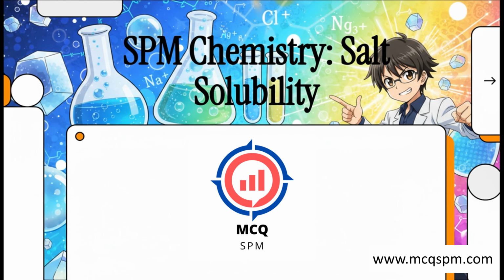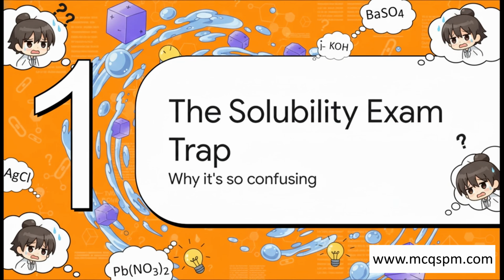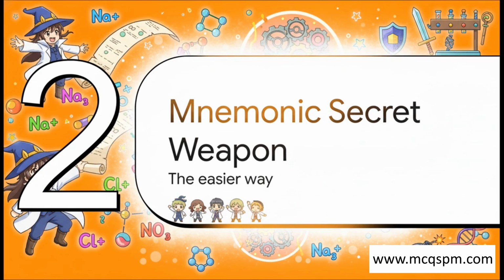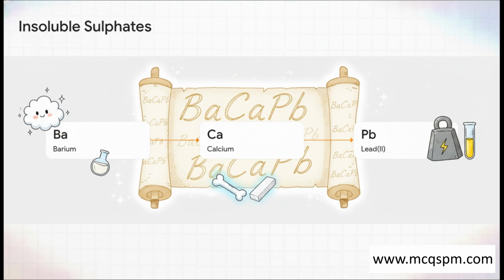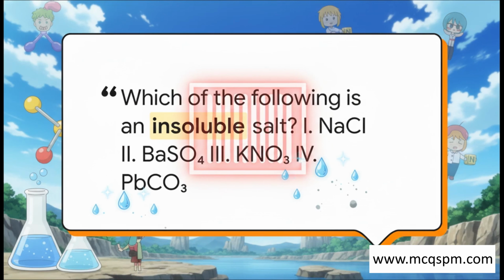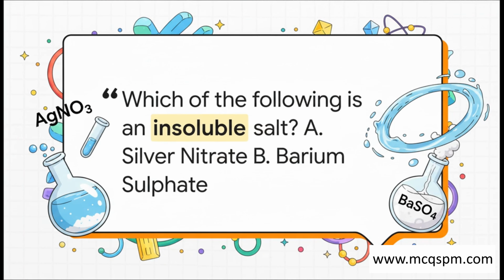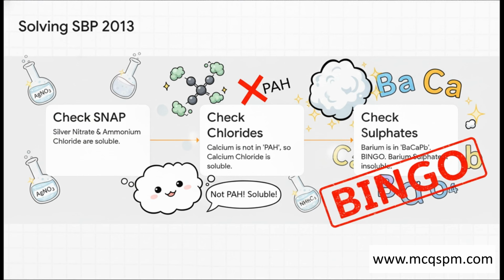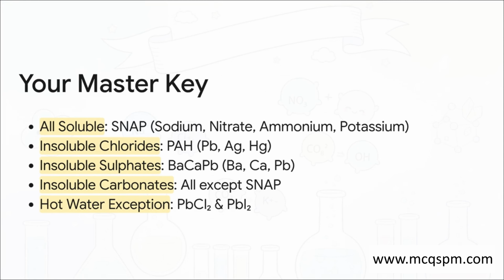SPM Chemistry Form4 27 Acid Base Salt Salt Solubility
Struggling to remember which salts dissolve and which don't? This video breaks down the must-know solubility rules and mnemonics to help you ace your SPM Chemistry Paper 1 and 2!
Get ready to simplify one of the trickiest parts of the SPM Chemistry syllabus: Salt Solubility. In this Chemistry Revision session, we dive deep into the classification of soluble and insoluble salts using easy-to-remember mnemonics like SNAP, BACHA, and PAH. Understanding these rules is crucial for predicting precipitation reactions and mastering salt preparation methods in the lab. We also cover "special" salts like Lead(II) chloride that behave differently in hot water, a frequent favorite in SPM exams. Whether you are a Form 4 or Form 5 student, this video provides the ultimate shortcut to identifying salts like Barium sulphate, Silver chloride, and various carbonates without the headache.